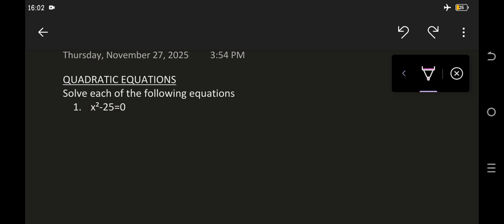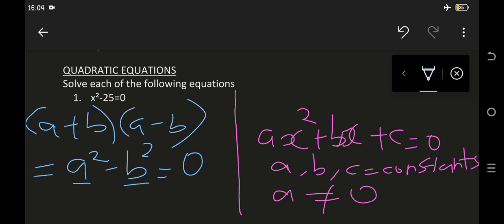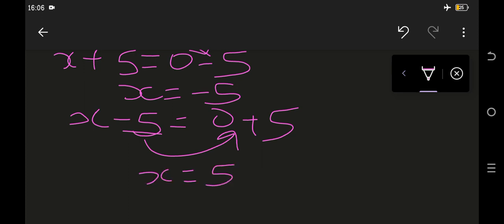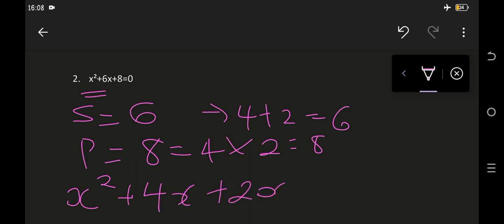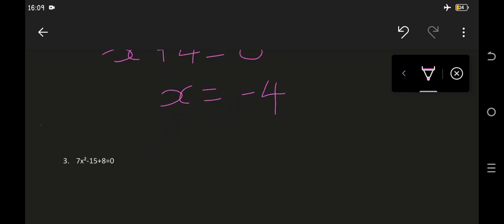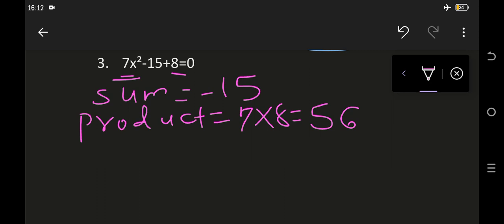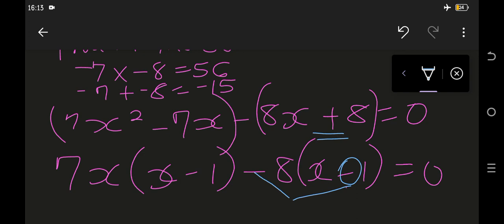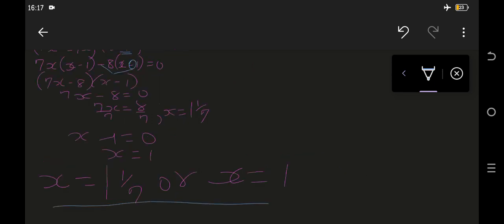Quadratic equations made easy